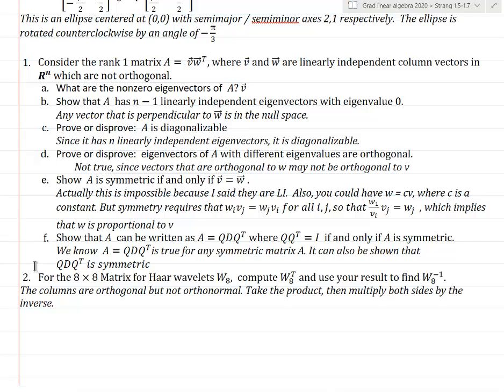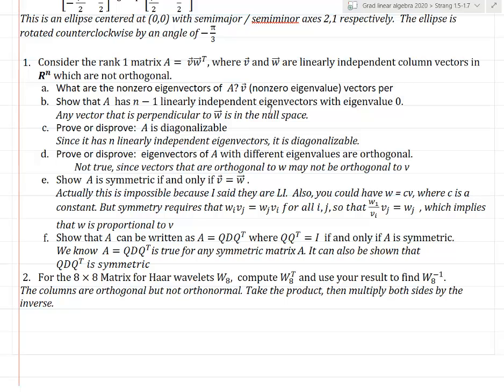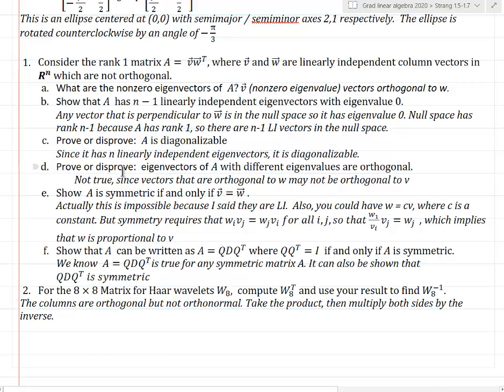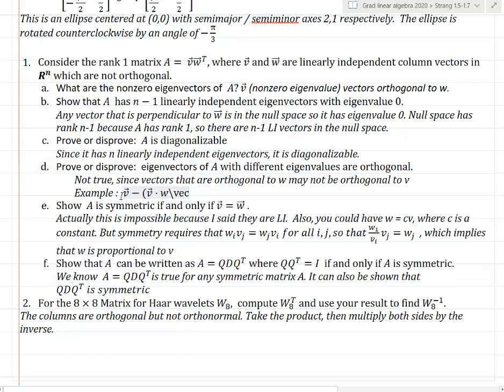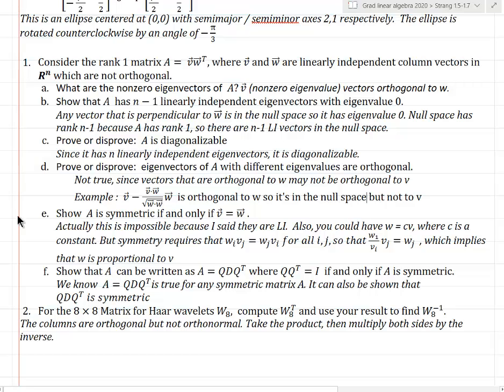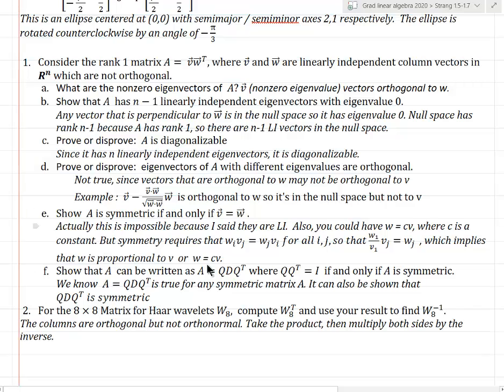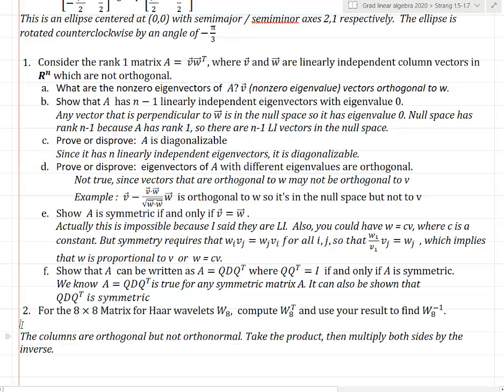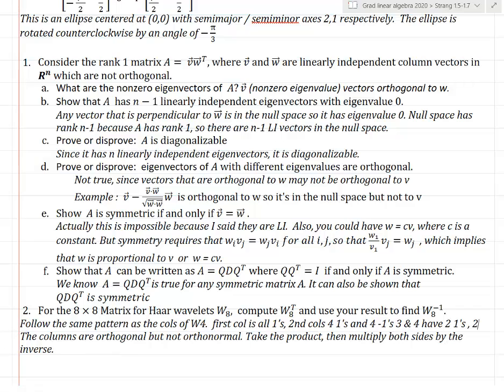Extra Problems 1.5-1.7: Rank 1 Matrices